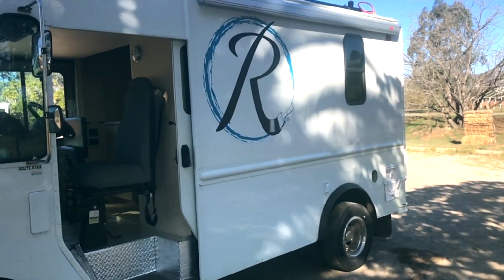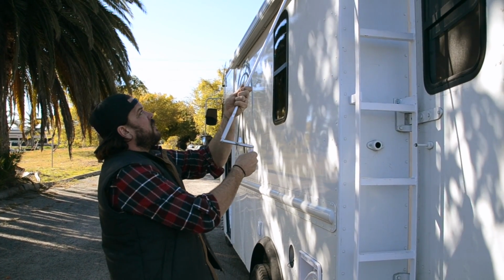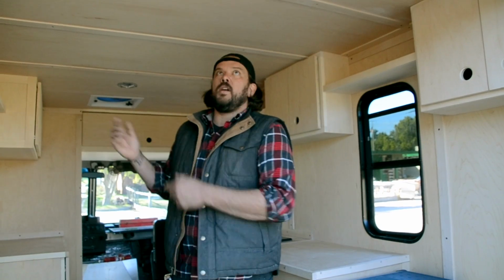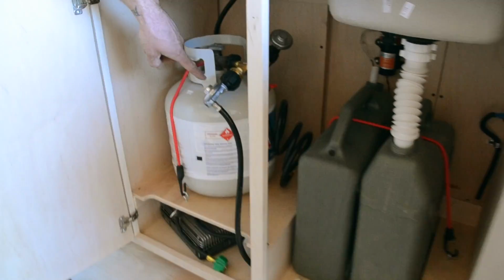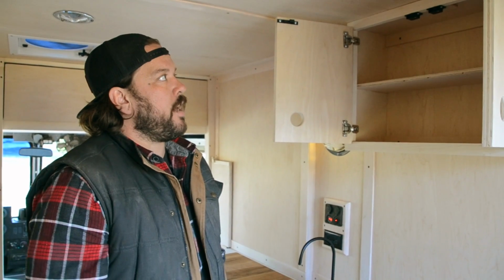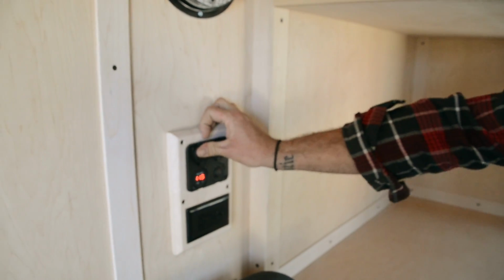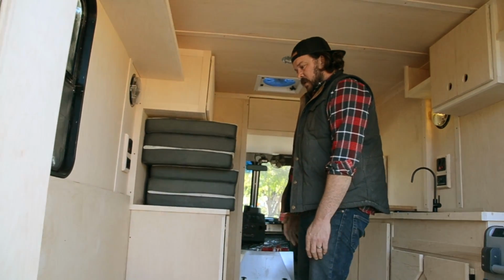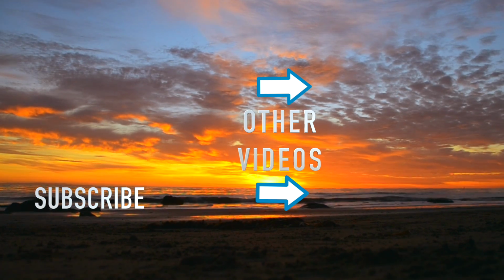Step Van Custom Camper Conversion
My brother in law designed this camper conversion for a client/friend of his. I got to help a little bit on some of the build out. To see more of his design and build stuff check out his Instagram

Propane heater: Olympian Wave 3
The toilet: Porta Potti
GOAL ZERO YETI 400
GOAL ZERO YETI 1400
Fridge: Dometic CFX 28
Cooler: Canyon 55qt

GoPro Hero 7 Black
Canon 77D
Tamron 18-200mm Lens
Canon Nifty Fifty (50mm lens)